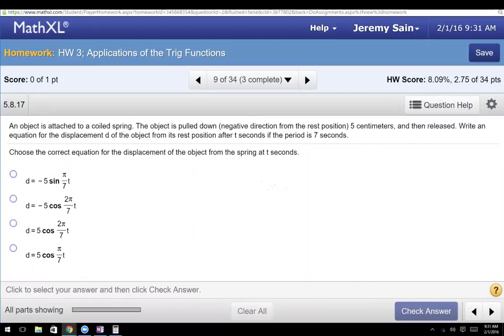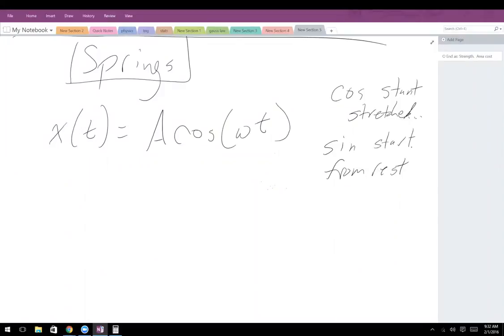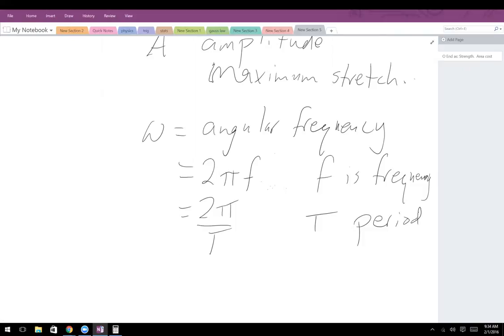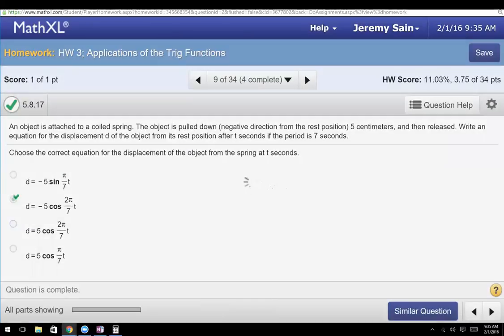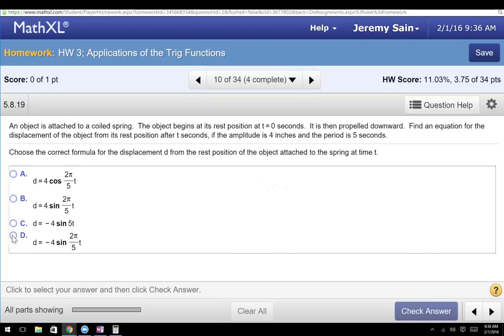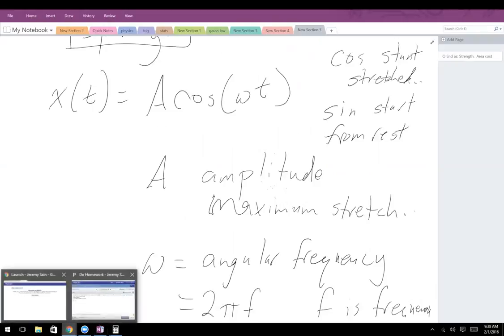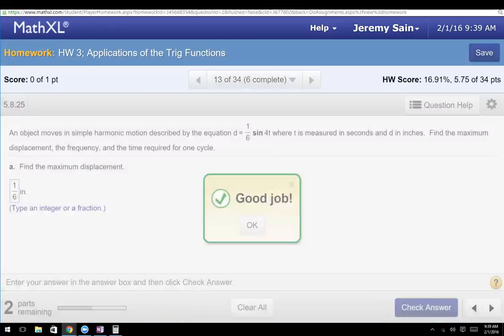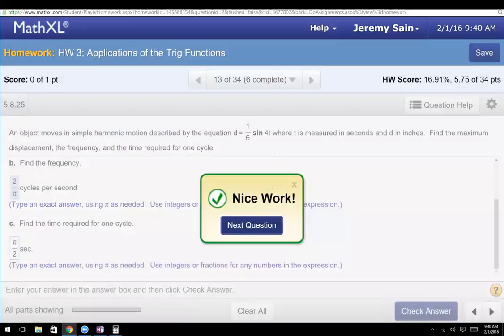TRIG 2 1 2016 part 4